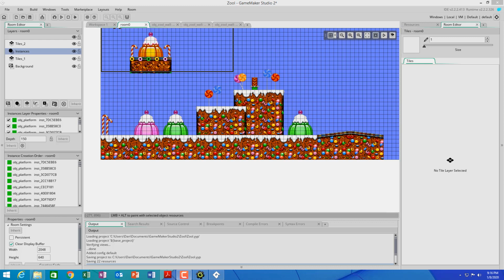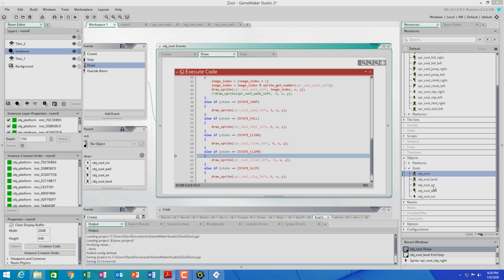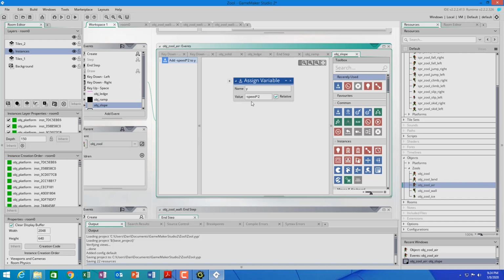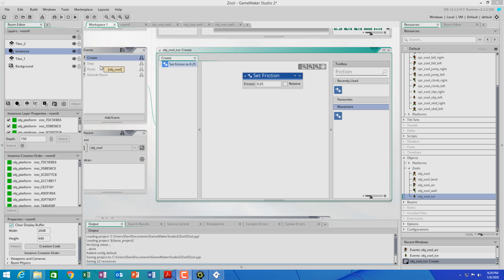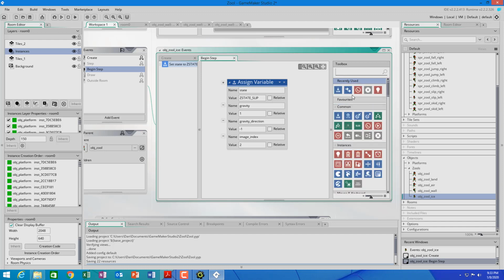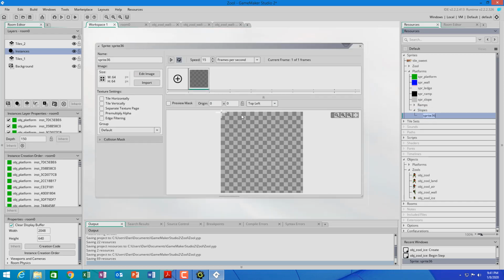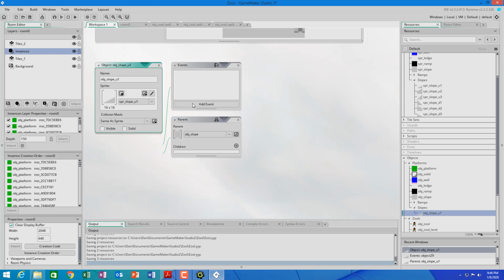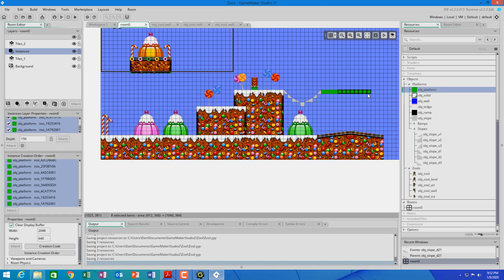Zool - GameMaker Studio 2 - Video 10 - Slopes and Object Zool Ice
This goes over the steps of creating the icy slopes that are in the Zool game.